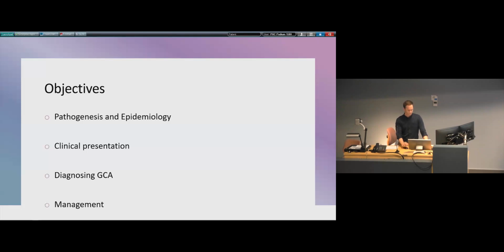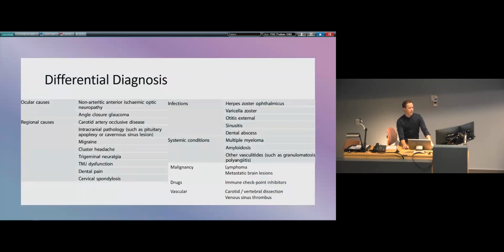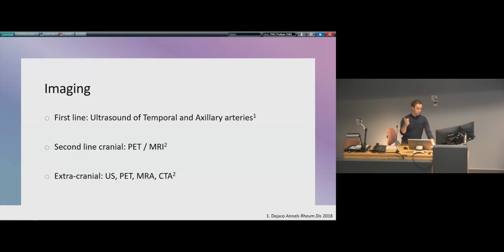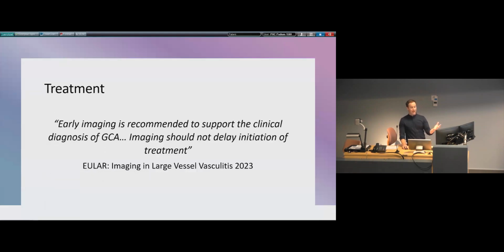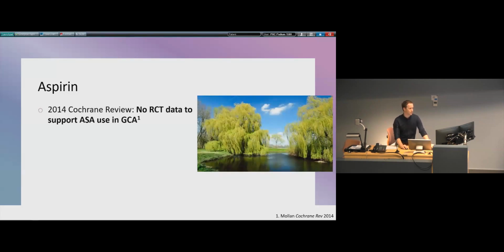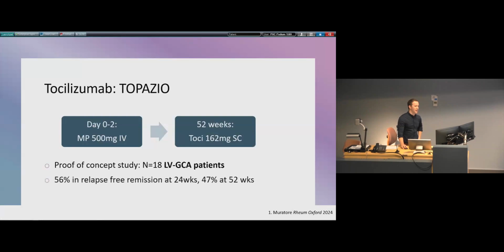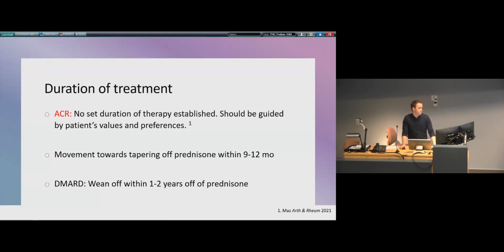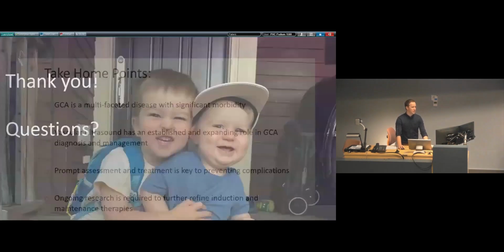Rheumatology Grand Rounds - Nov. 14, 2024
Nov. 14, 2024 Presenter: Dr. Thomas Hahn
Topic: An Update in Giant Cell Arteritis - Outline the pathogenesis and epidemiology of GCA